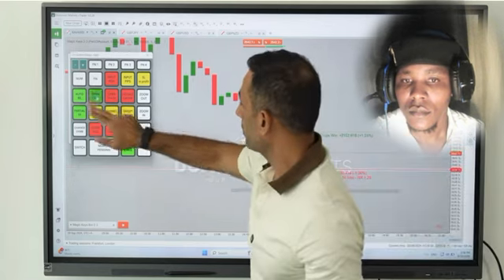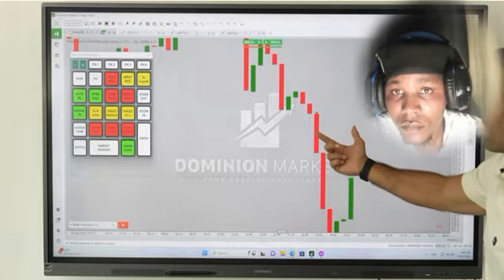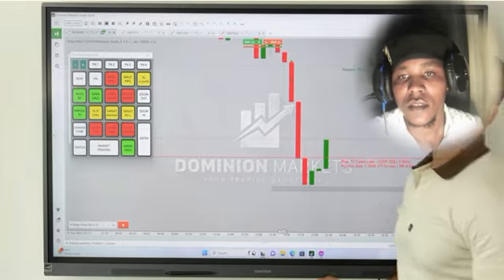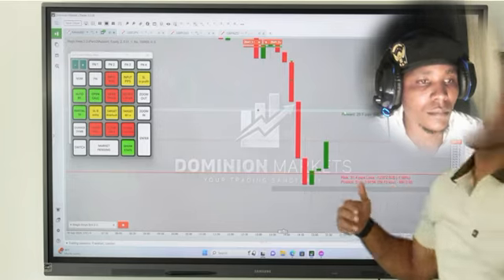risk to reward by Rajabanks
how to apply risk to reward when trading